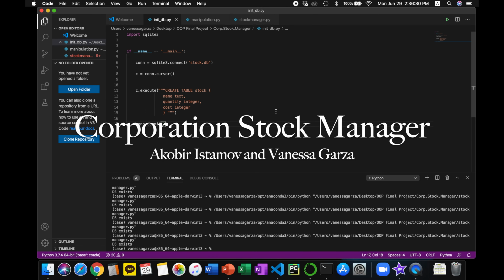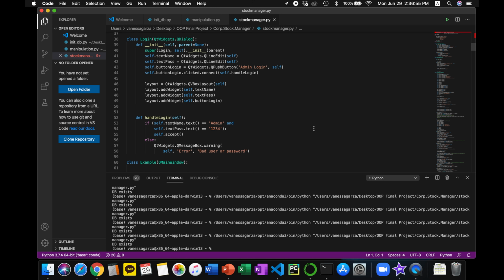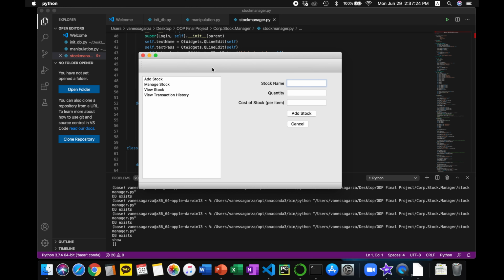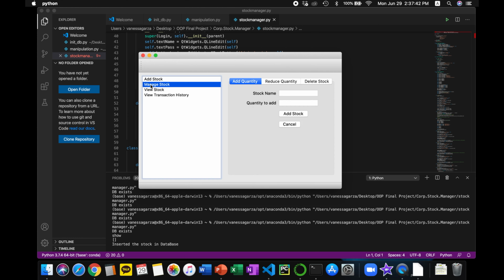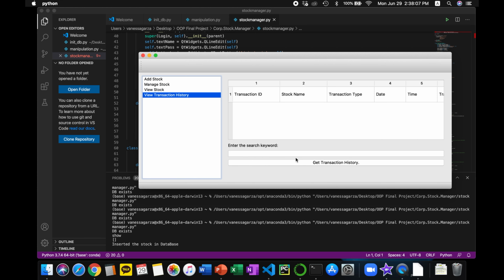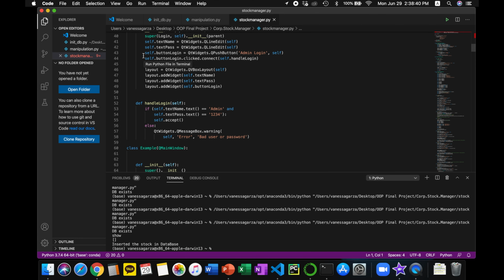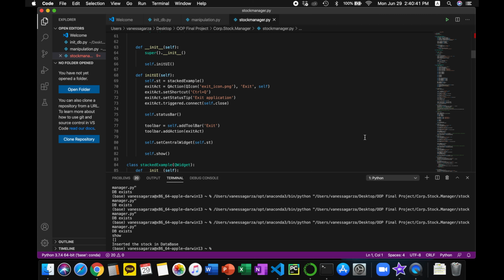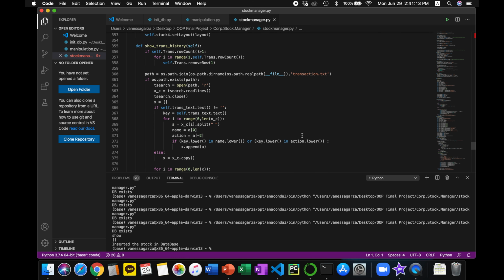Corporation Stock Manager Project with Python (Final Project for Object-Oriented Programming Class)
Made by: Akobir Ismatov and Vanessa Garza